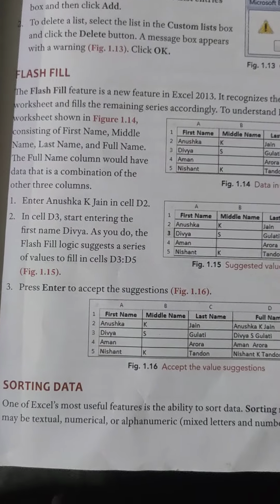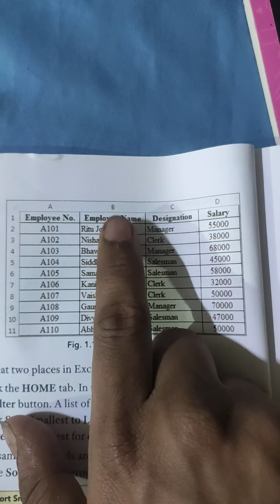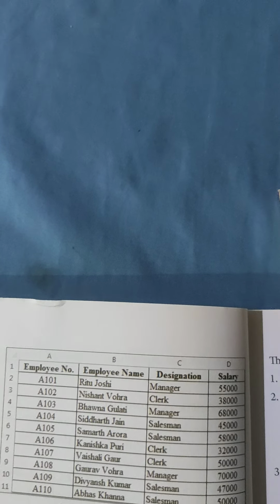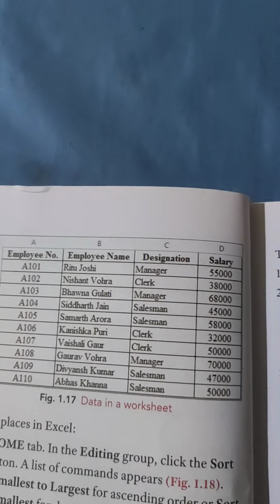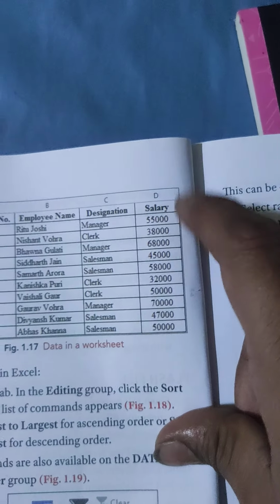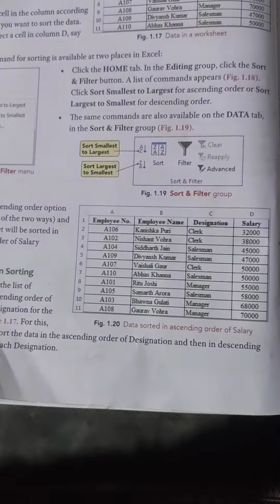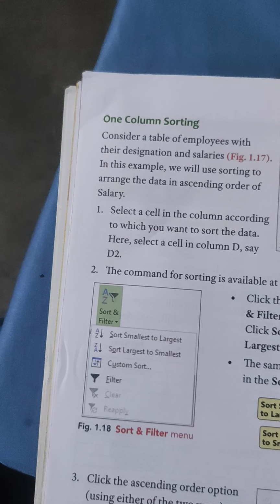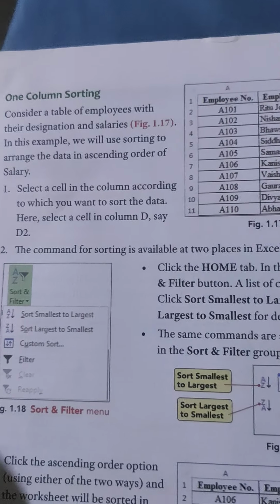Sorting data. (one column sorting)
Sorting by selecting only one column!